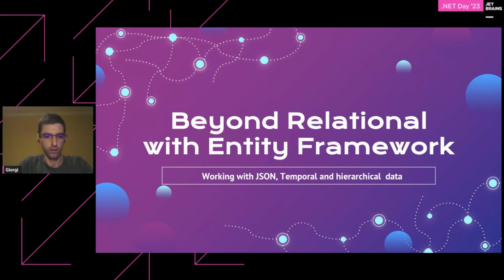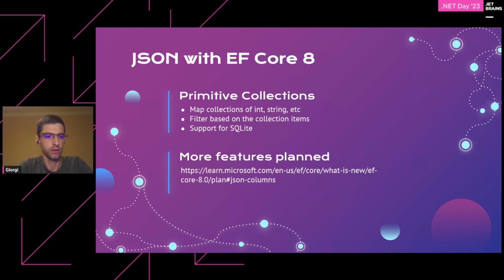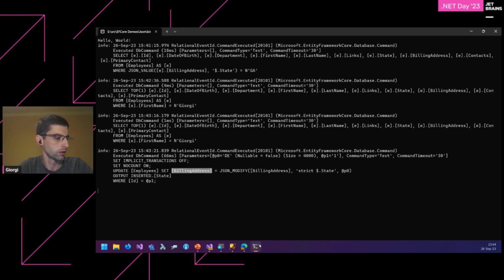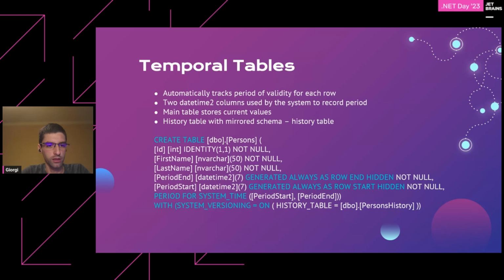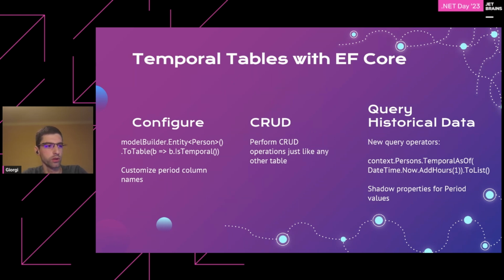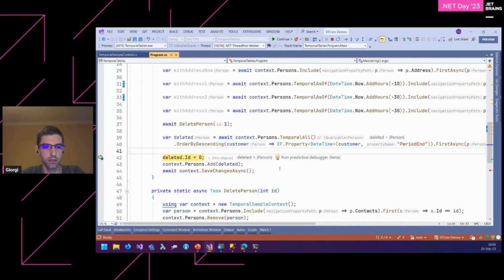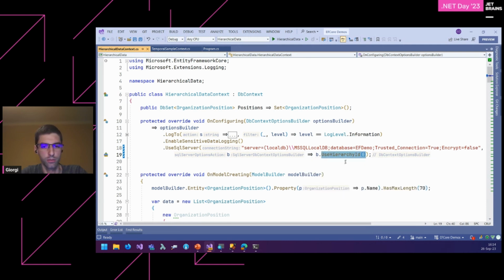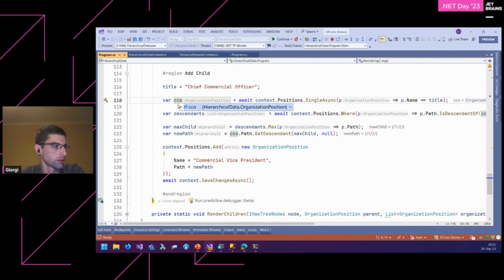Beyond Relational With Entity Framework by Giorgi Dalakishvili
This talk was part of the JetBrains .NET Day Online '23 conference

Description: Entity Framework Core is great for performing crud operations, but did you know you can also go beyond basic relational queries? For example, do you need to store and query unstructured data in JSON documents? Do you have hierarchical data that you wish to query with EF Core? Are you required to keep historical information about data that has been modified or maybe even deleted? If you answered "Yes" to any of the above questions, this is the talk you do not want to miss.
In this session, you will see how to achieve the above goals with EF Core. Specifically, I will step through and show how you can use EF Core for JSON documents, how to use temporal tables to keep the complete history of your data and query hierarchical data with EF Core 8.
Developers working with EF Core will learn to store data in JSON columns and how easily they can drill into the JSON data with familiar LINQ query syntax. You will see how to filter and sort results based on elements of the JSON document, project elements from JSON, and even update the JSON document. Furthermore, you will see how temporal tables can store all the historical data and how straightforward it is to query for historical records with EF Core. Finally, I will show how to query hierarchical data with the upcoming version of EF Core 8. Join me for a demo-rich session and learn about EF Core features that you can apply right after the session.

Speaker: Tech Lead, Space International. Giorgi is a software developer with more than a decade of experience. He works mainly with C#, ASP.NET Core, REST, GraphQL, MAUI, Xamarin, Entity Framework Core, AWS, Azure, and SQL Server. He has also worked with many other frameworks and systems such as ASP.NET MVC, ASP.NET Web API, WCF, Avalonia, WinForms, Oracle, and many more. Giorgi is an open-source author and contributor on GitHub, InfoQ Editor, and a member of the .NET Foundation.